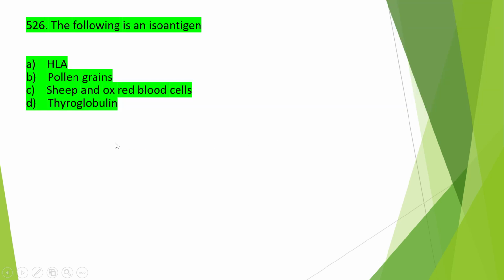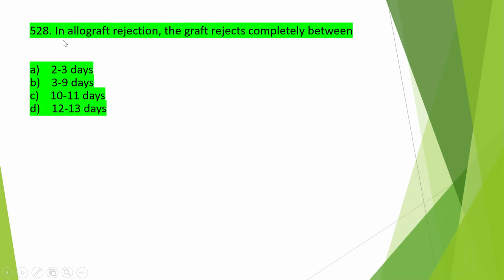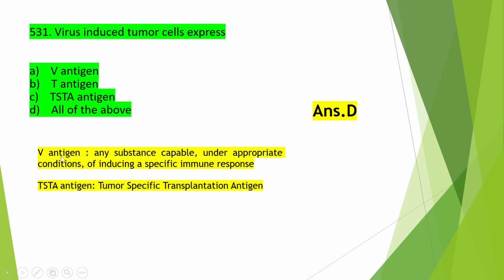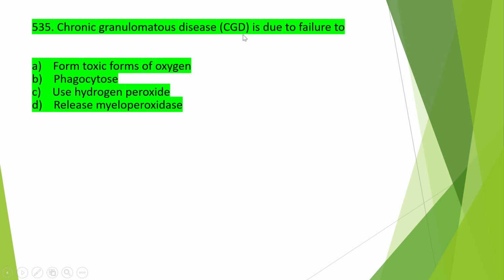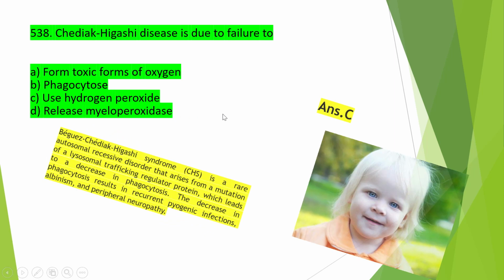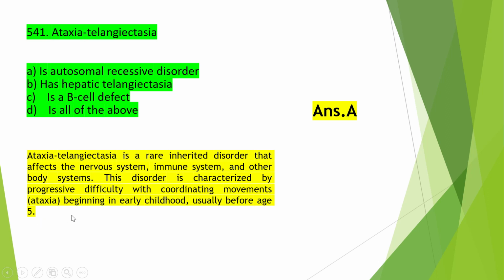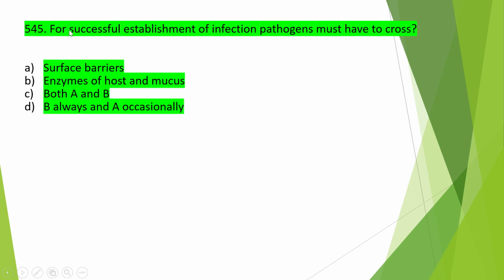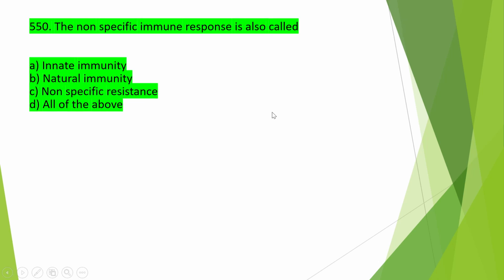IMMUNOLOGY MCQS *PART 17* | 1800+ MCQS ON IMMUNOLOGY WITH EXPLANATION | IMMUNOLOGY QUESTION & ANSWER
IN THIS SERISE OF VIDEOS I AM GOING TO DISCUSS ALL TOTAL 1800+ MCQS ON IMMUNOLOGY WHICH WILL BE BENIFITIAL FOR CSIR LIFESCIENCE EXAM, ICMR NET, GATE LIFESCIENCE, MSC ENTRANCE EXAM, MEDICAL LBORATORY TECHNOLOGIST, NURSE EXAM, HOSPITAL MANAGEMENT EXAMS AND FSSAI EXAMS.